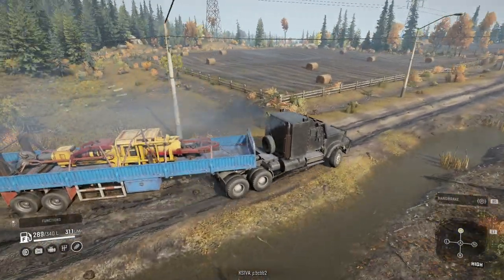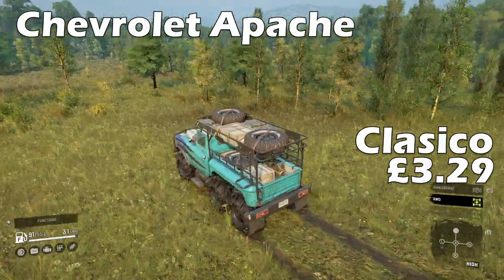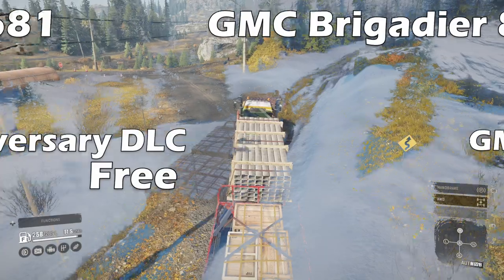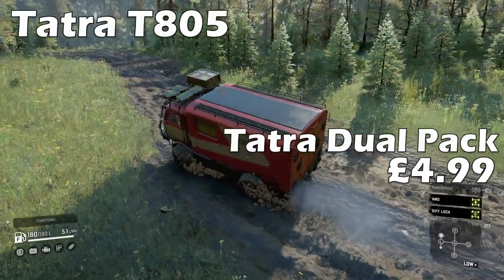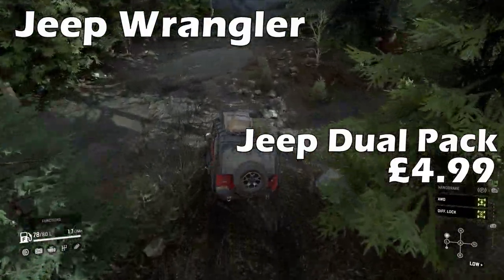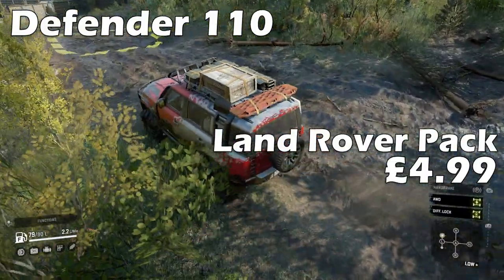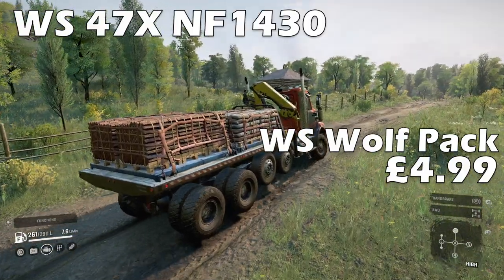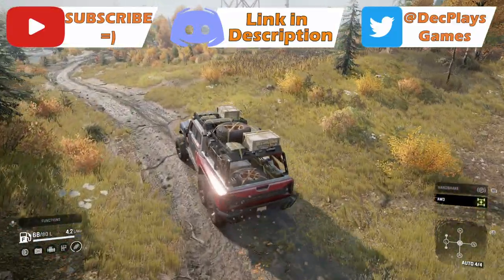Ultimate Truck Review/Guide To All Trucks (DLC Packs) - Snowrunner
In this video, I will describe and quick review every DLC Pack truck in Snowrunner in release order.

00:00 Intro
00:22 Navistar 5000
01:15 High Roller Pack
02:15 Clasico Pack
03:18 Western Star 47X Pack
04:15 GMC Brigadier Pack
05:09 Anniversary Pack
07:06 Tatra Dual Pack
09:18 Jeep Dual Pack
10:50 Crocodile Pack
12:04 Land Rover Dual Pack
13:26 Western Star Wolf Pack
16:24 Rezvani Hercules Pack
17:42 Outro

Channel art:
Charli Vince Illustration